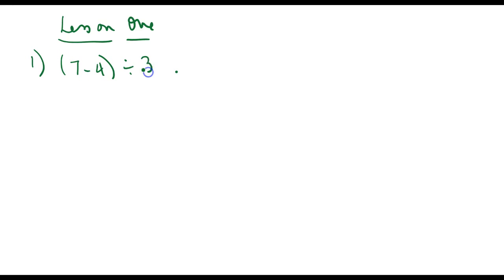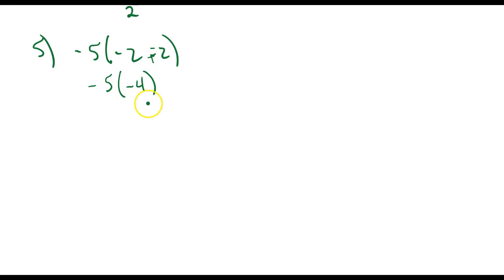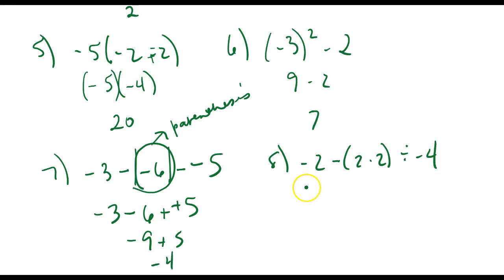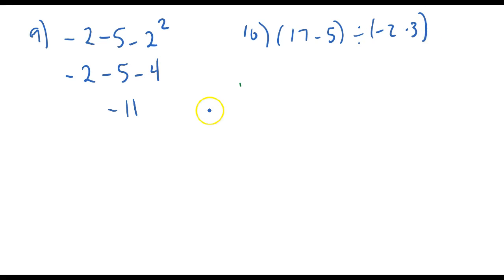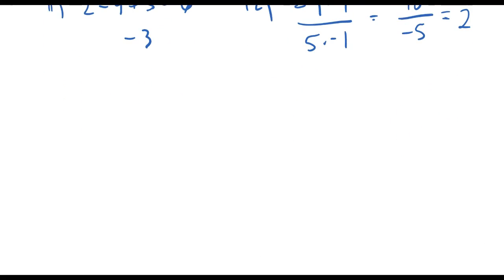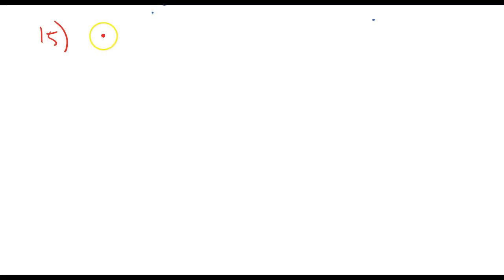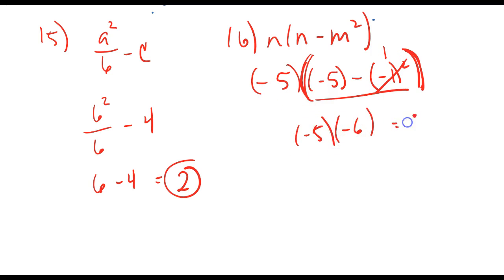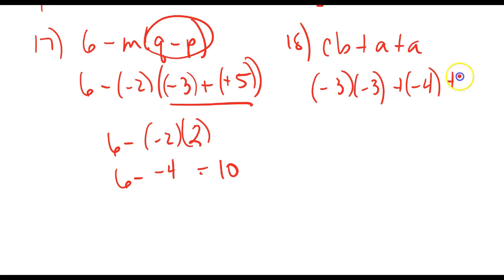alg 1 solutions week one